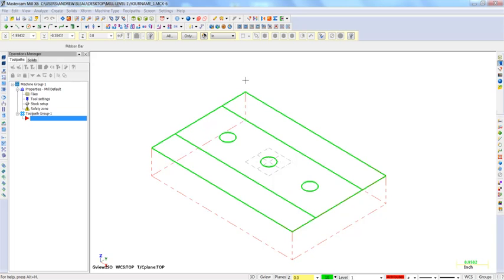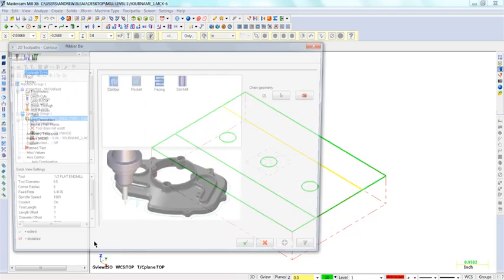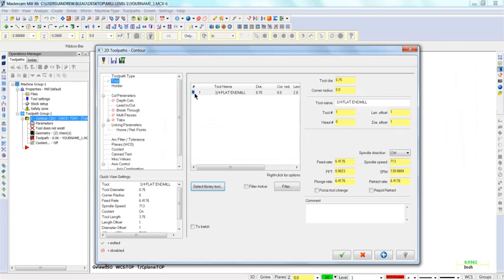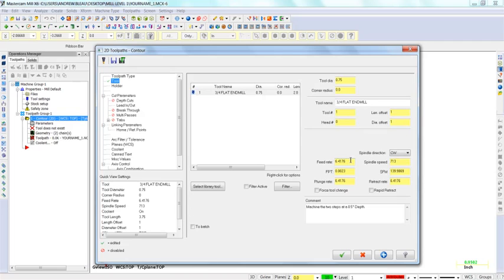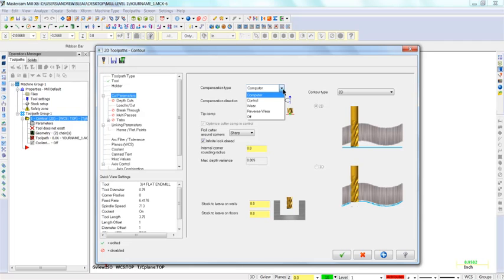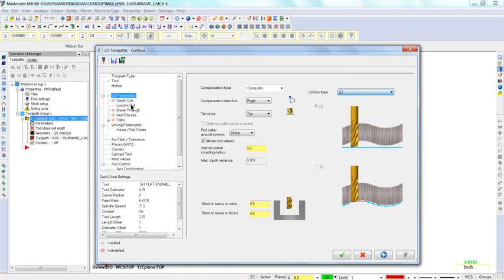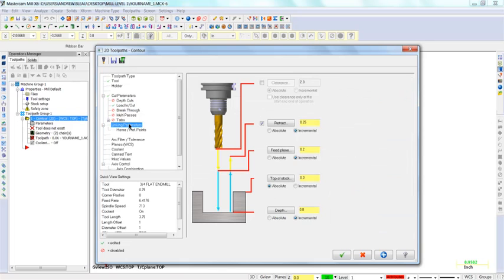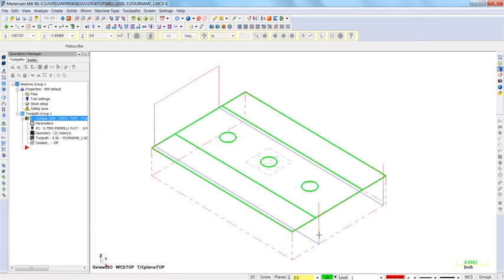3 - Contour Toolpath